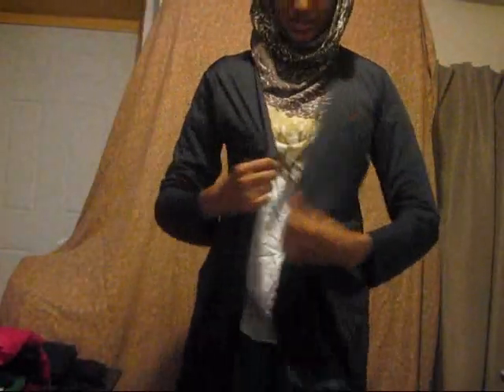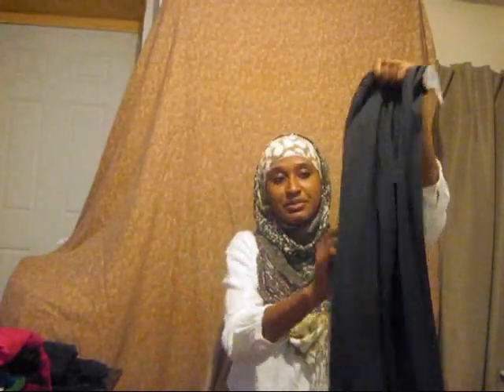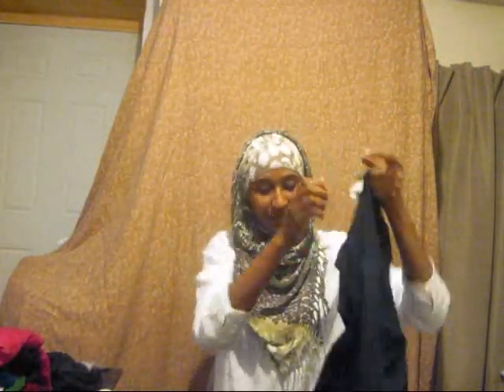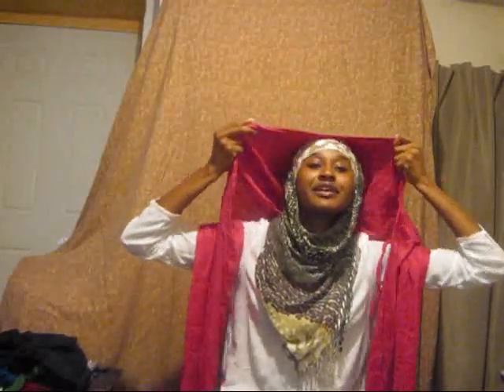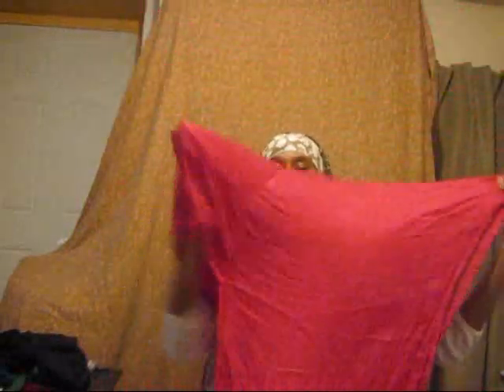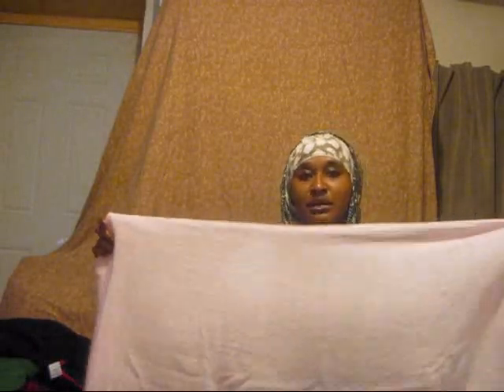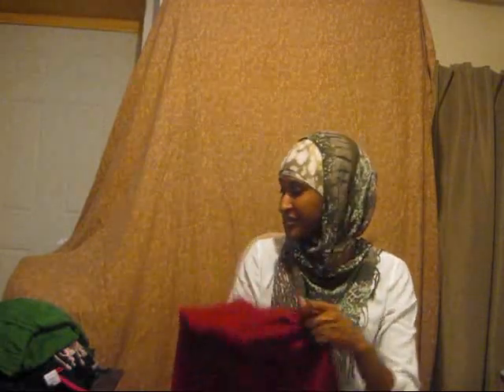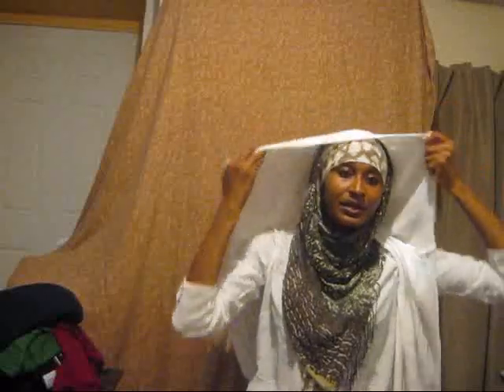Pearl Daisy and East Essence Haul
I show you my latest hijabi friendly purchases. Please excuse all the cuts, the video was originally nearly 13 minutes long.